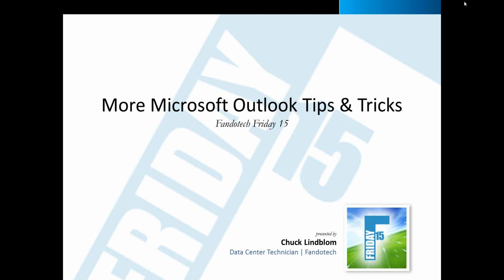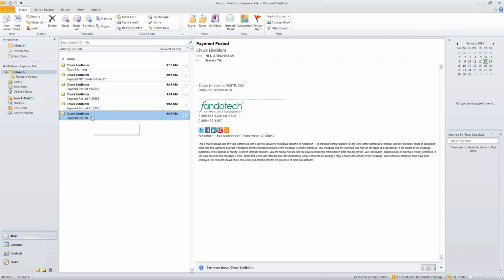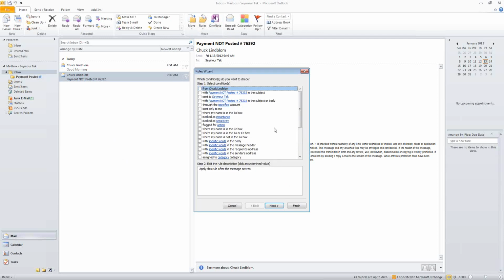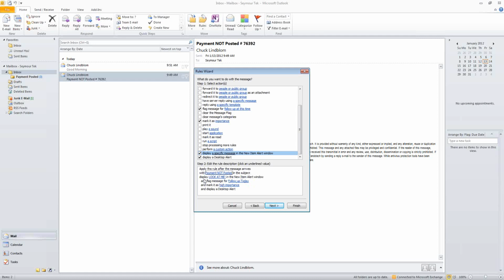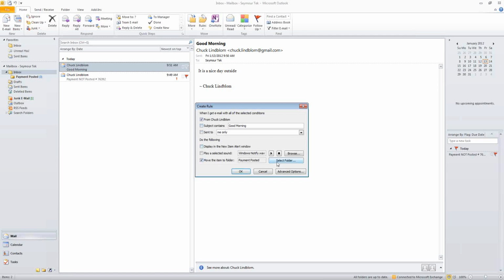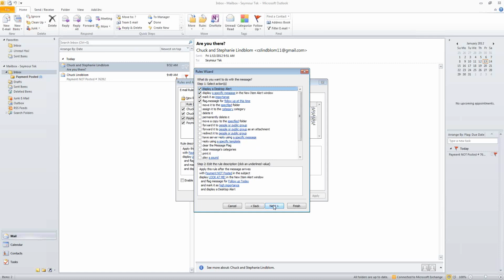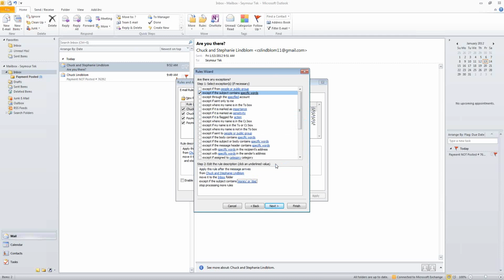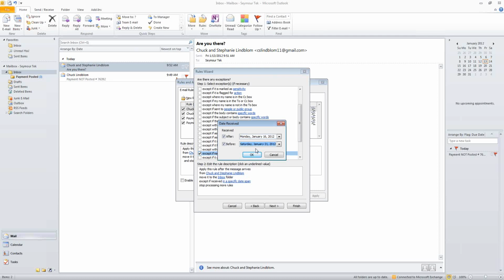More Microsoft Outlook Tips & Tricks: Fandotech Friday 15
Chuck Lindblom discusses creating rules in Microsoft Outlook 2010 to automate our inboxes. Join us each week on Fridays from 11:45 to noon by registering